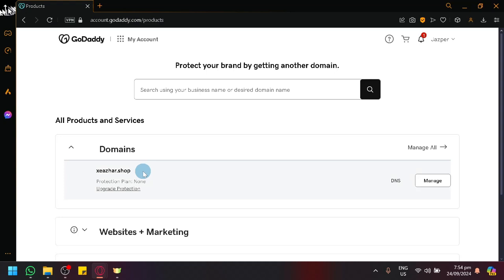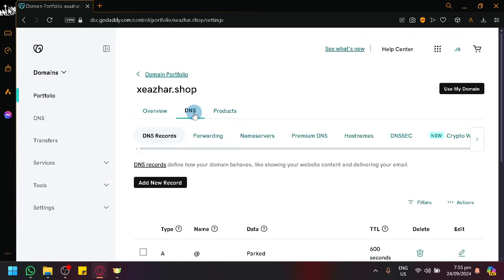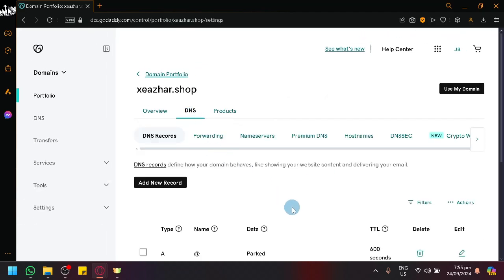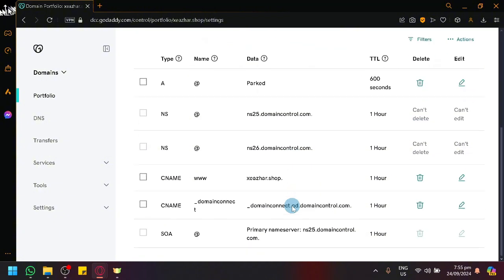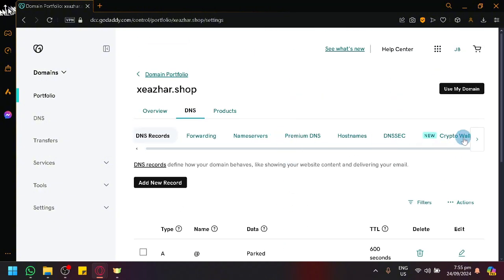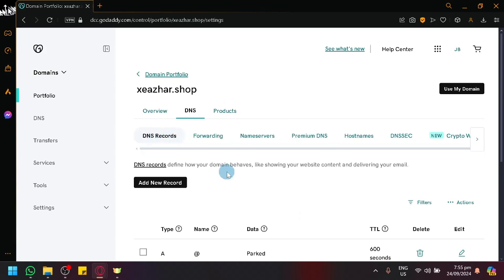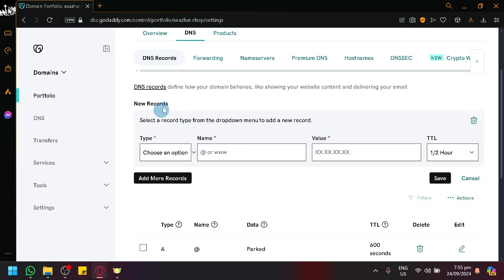How to Create Subdomain on Godaddy (Best Method)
Learn the best method to create a subdomain on Godaddy with this tutorial. Follow the step-by-step guide and create subdomains easily on your Godaddy account.